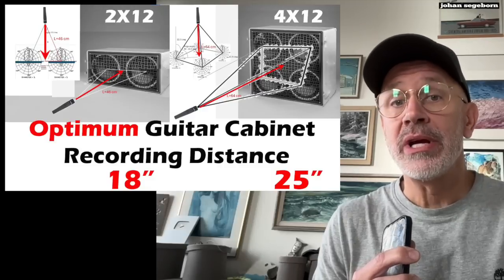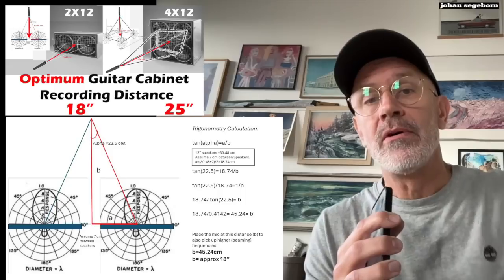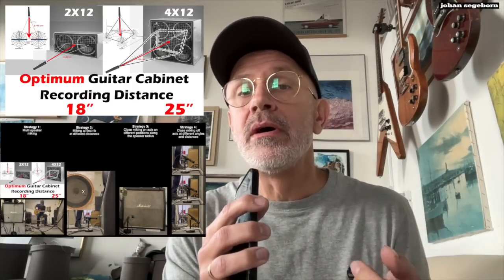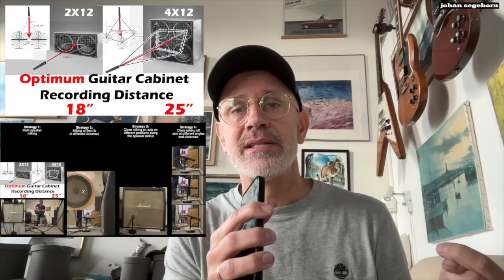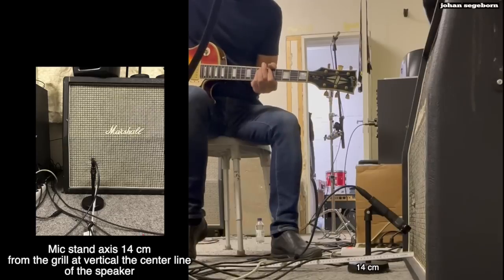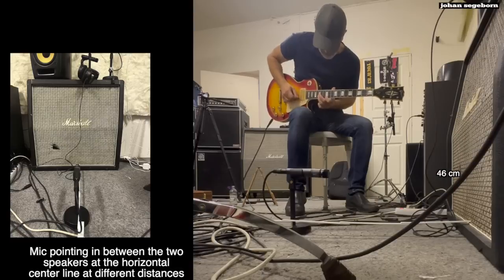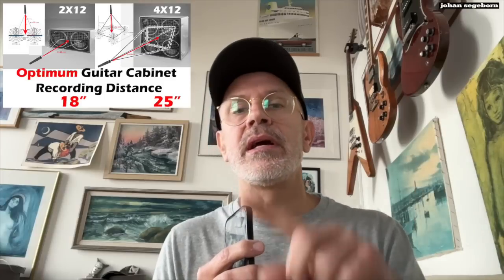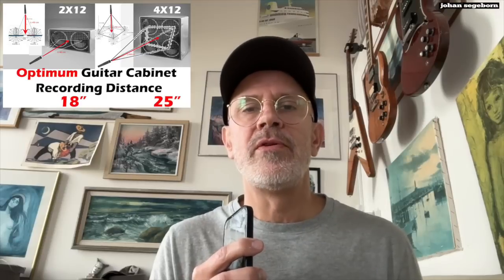How to Record your Marshall Half Stack according to PHYSICS! 🤓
In this video we look at how to record all the speakers of your 4X12 and 2X12 speaker cabinets at the same time using one mic! Compared to standard close miking this technique gives you a natural growling low end and lower mids. The actual position and distance to get a natural and balanced tone can actually very much be given by physics and trigonometry, since we have the information on how the speakers spread or disperse the different frequencies.

I'm using a 1973 Gibson Les Paul Custom and a 2008 Marshall 1974X (just the amp section) through a 1971 Marshall 1960A 4x12 and a 1972 Marshall 1960B 4x12. I'm using a single Shure SM57 for all recordings.